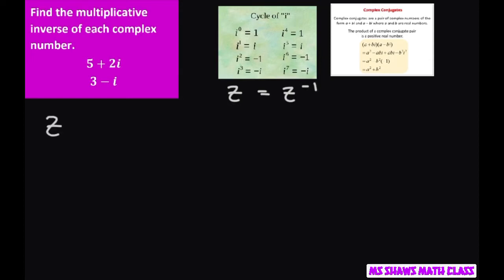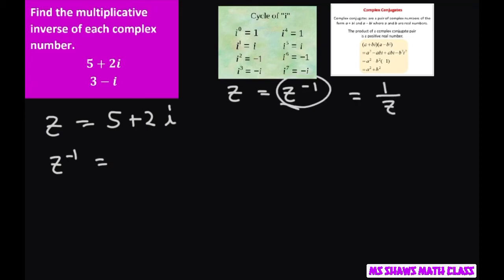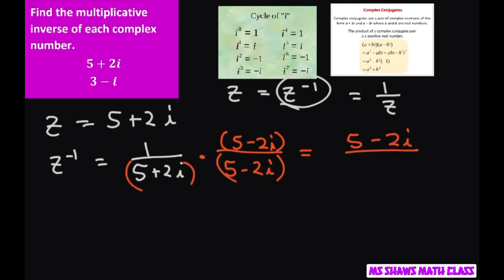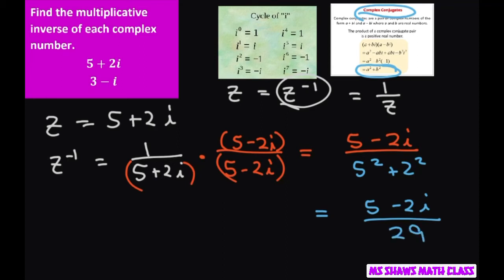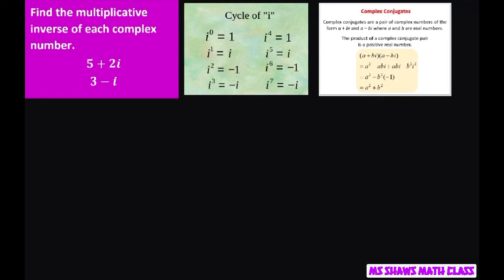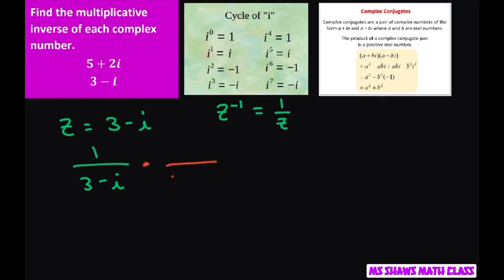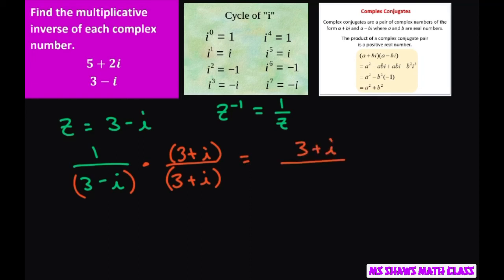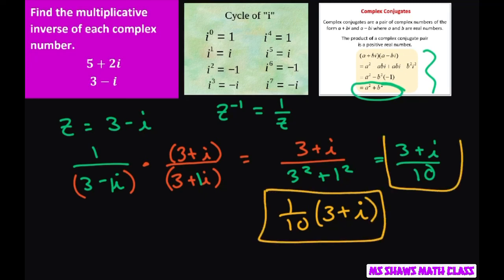Find the multiplicative inverse of each complex number 5+ 2i and 3- i